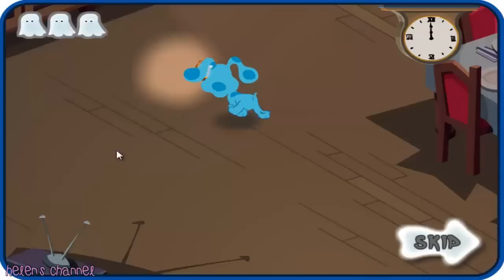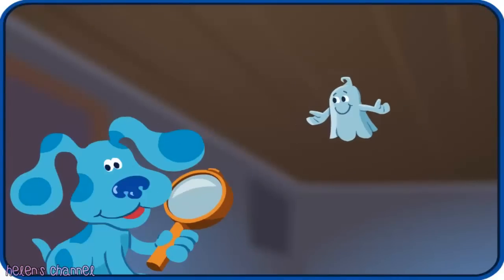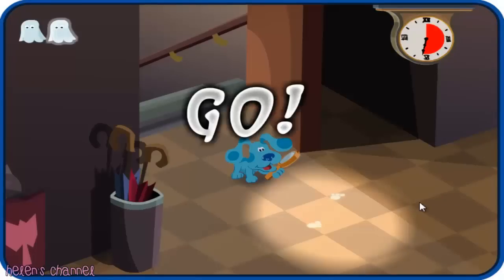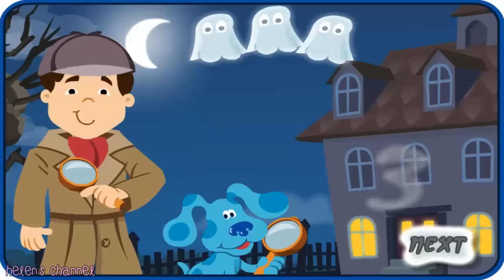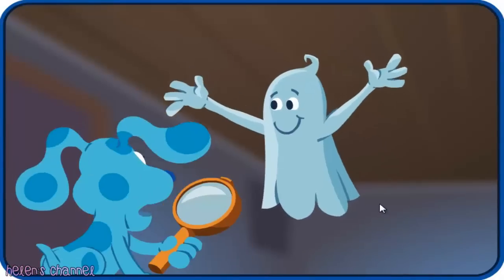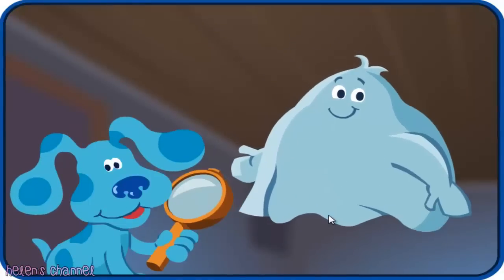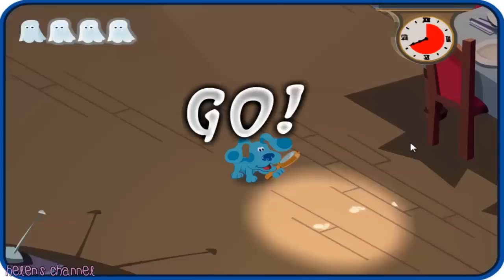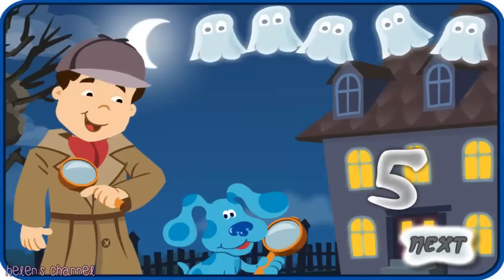BLUE'S CLUES - Blue's Clues Ghost Hunt - New Blue's Clues Game - Online Game HD - Gameplay for Kids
New Gameplay of BLUE'S CLUES - Blue's Clues Ghost Hunt HD

Blue's Clues is an American children's television show that premiered on September 8, 1996, on the cable television network Nickelodeon, and ran for a decade, until August 6, 2006.
Producers Angela Santomero, Todd Kessler, and Traci Paige Johnson combined concepts from child development and early-childhood education with innovative animation and production techniques that helped their viewers learn. It was hosted originally by Steve Burns, who although a crucial factor in its success, left in 2002 to pursue a music career, and was replaced by Donovan Patton.
The show follows an animated blue-spotted dog named Blue as she plays a game with the host and the viewers.
Blue's Clues became the highest-rated show for preschoolers on American commercial television and was critical to Nickelodeon's growth. It has been called "one of the most successful, critically acclaimed, and ground-breaking preschool television series of all time".

The show's producers and creators presented material in a narrative format instead of the more traditional magazine format, used repetition to reinforce its curriculum, and structured every episode the same way.
They used research about child development and young children's viewing habits that had been conducted in the thirty years since the debut of Sesame Street in the U.S., and revolutionized the genre by inviting their viewers' involvement. Research was part of the creative and decision-making process in the production of the show, and was integrated into all aspects and stages of the creative process.
Blue's Clues was the first cutout animation series for preschoolers, and resembled a storybook in its use of primary colors and its simple construction paper shapes of familiar objects with varied colors and textures. Its home-based setting was familiar to American children, but had a look unlike other children's TV shows. A live production of Blue's Clues, which used many of the production innovations developed by the show's creators, toured the U.S. starting in 1999. As of 2002, over 2 million people had attended over 1,000 performances.